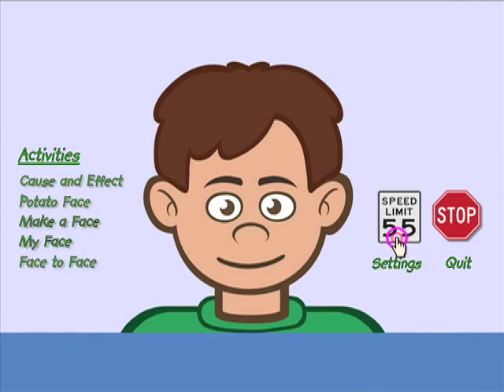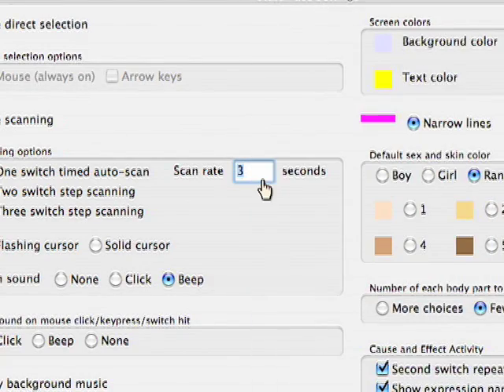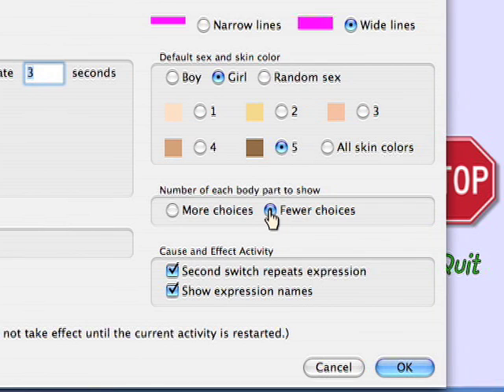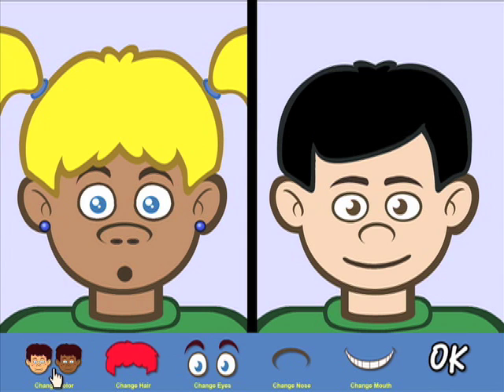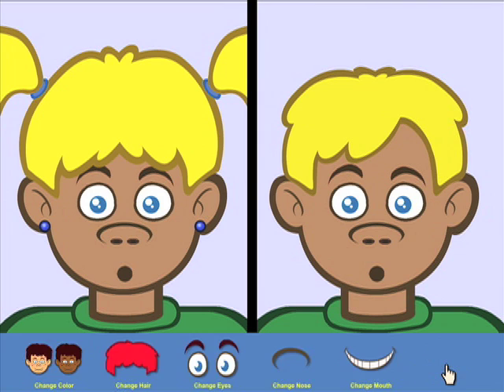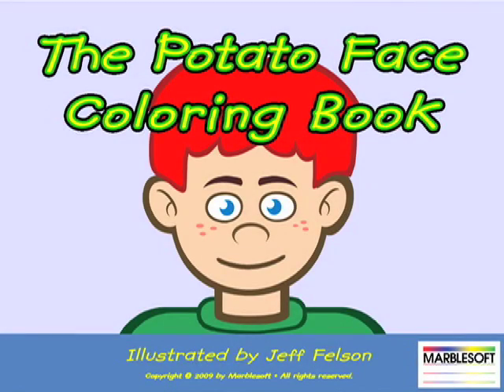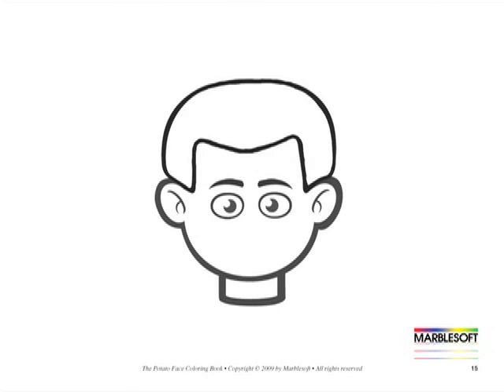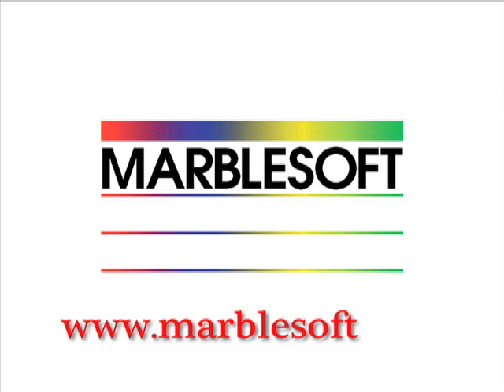Potato Face Part 5.mp4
Face to Face is the fifth activity in Potato Face, a program for kids to play and work with faces, expressions and appearance.  This demo shows how the activity can be used with a mouse or touch screen.